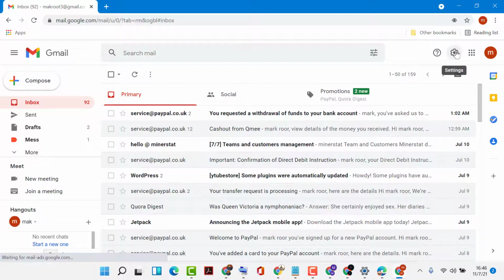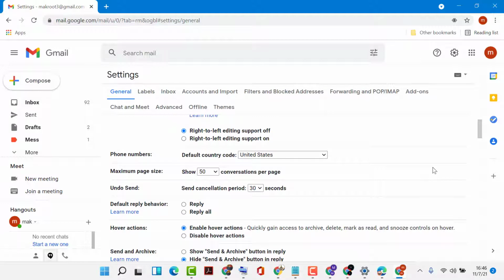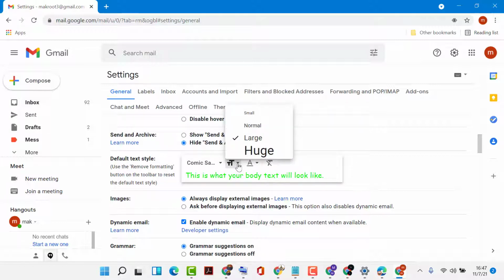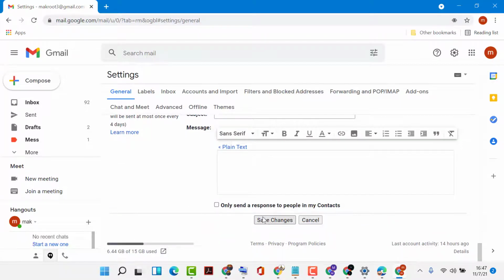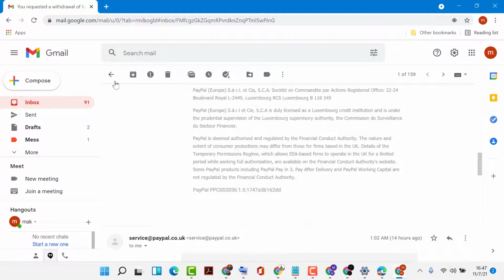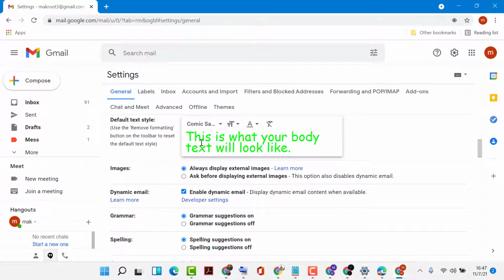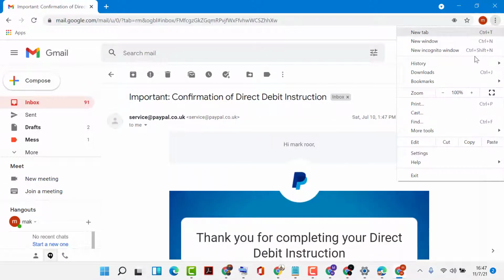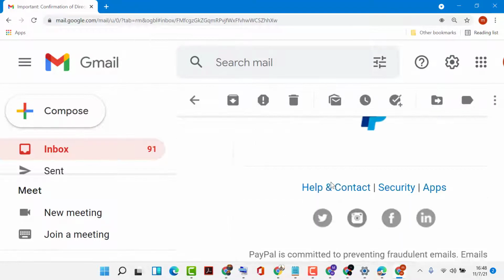how to increase gmail text size | How To Change Font Size In Gmail Inbox